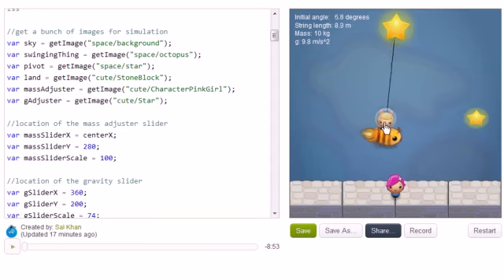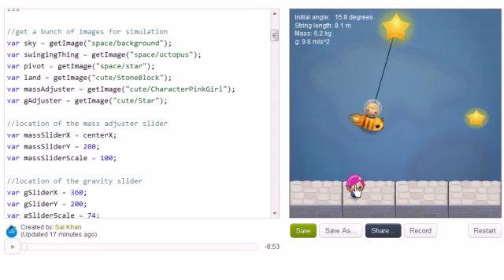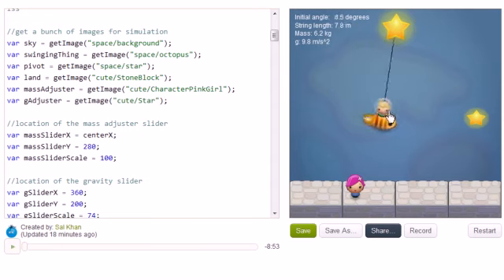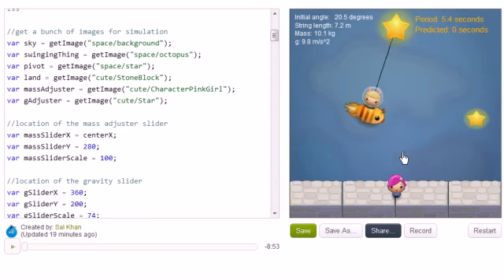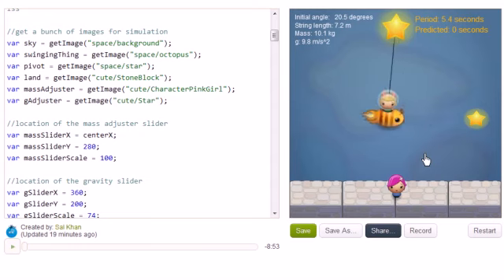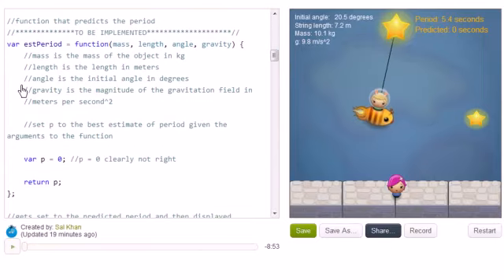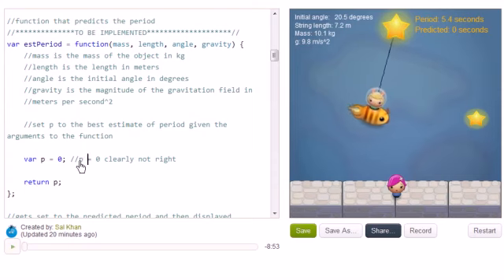Pendulum Simulation Project